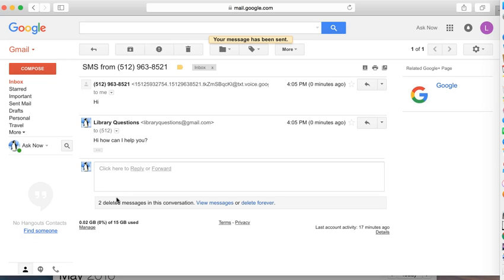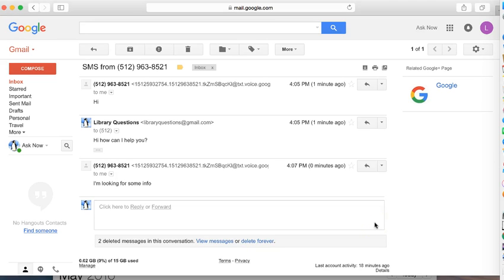Email and Text Summer 2016